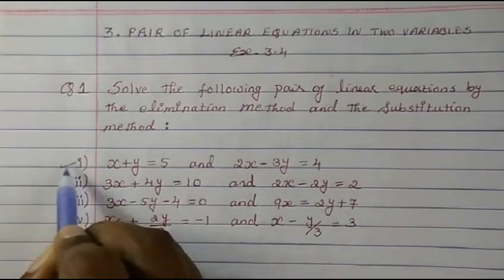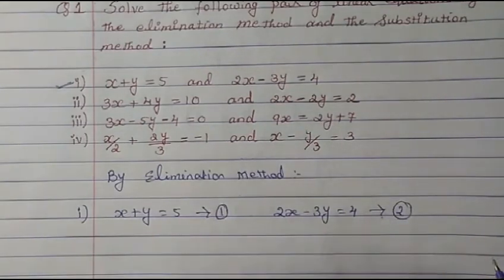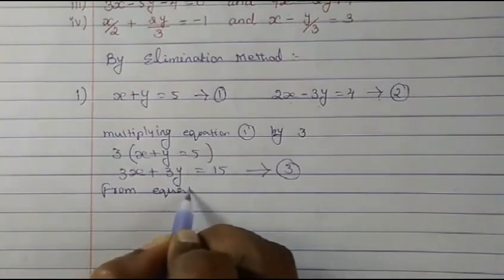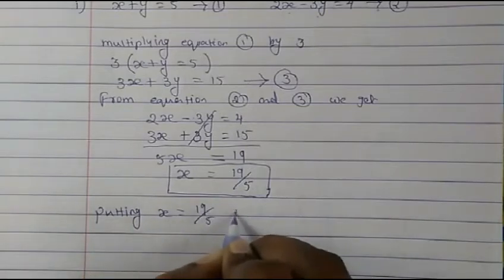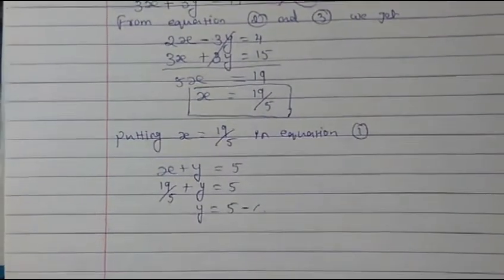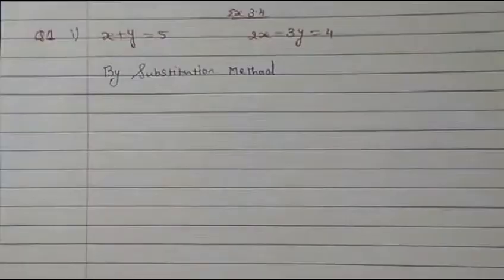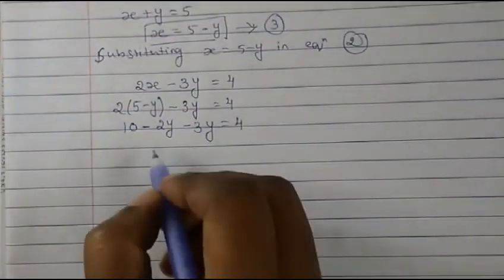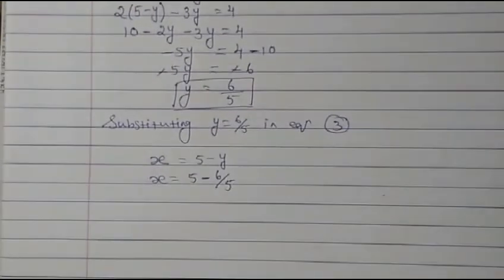10th Maths NCERT. 3. Pair Of Linear Equations In Two Variables. Ex.3.4, Q1 i